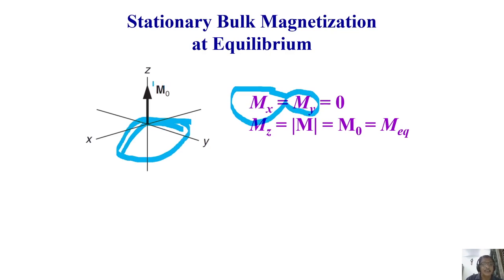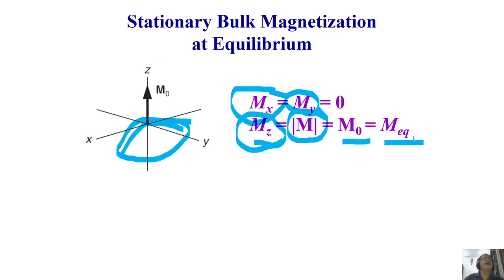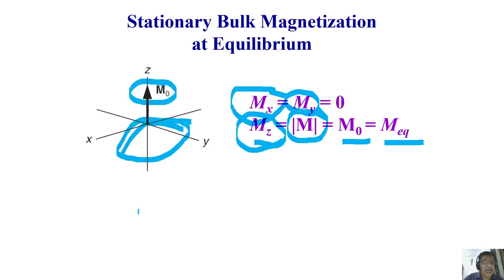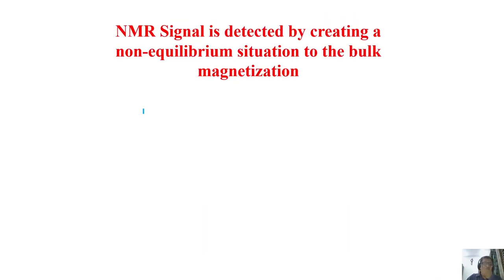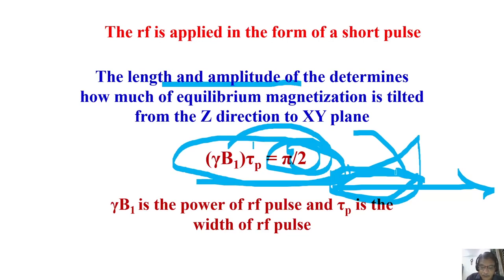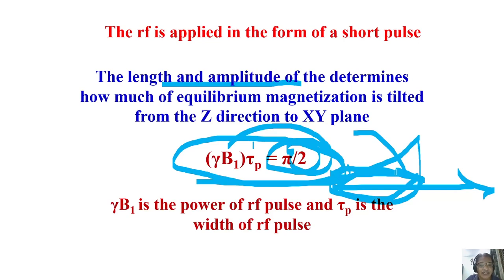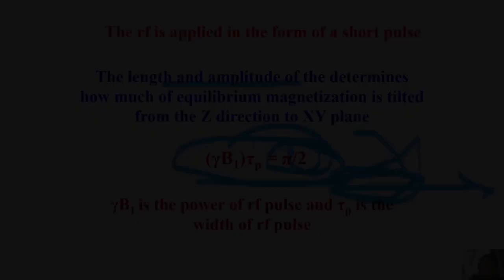Signal detection and Rotating Frame Concept